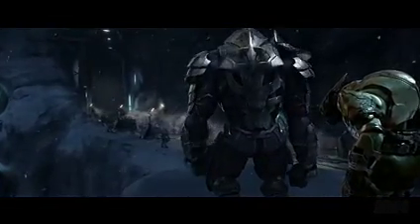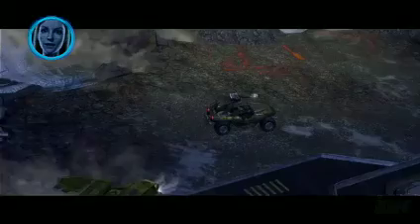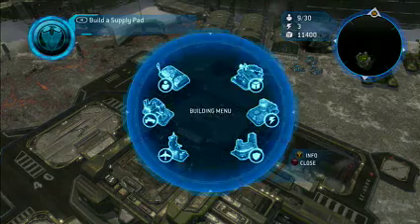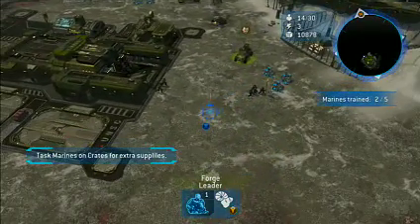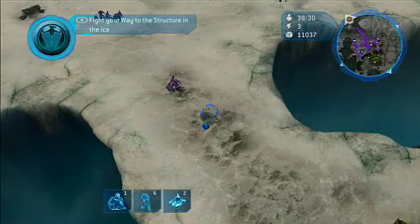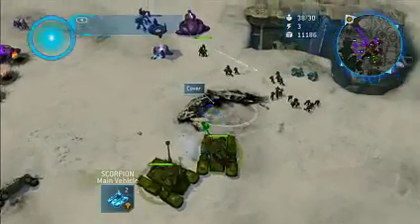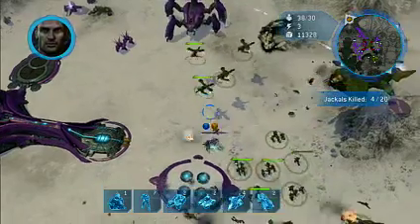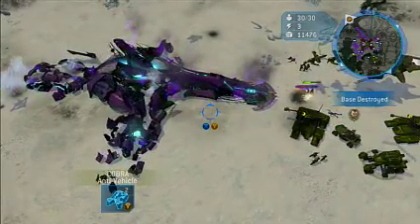halo wars - intro Demo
intro demo